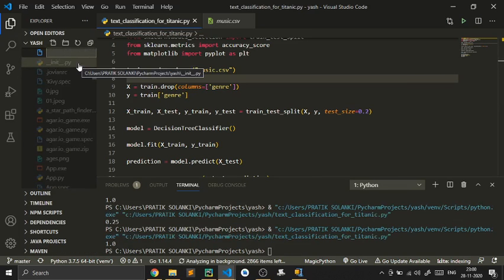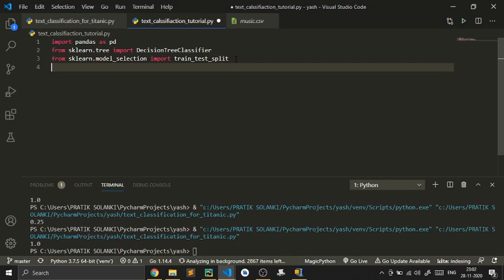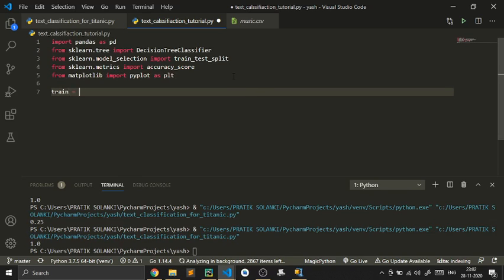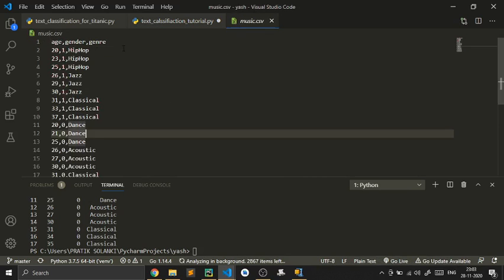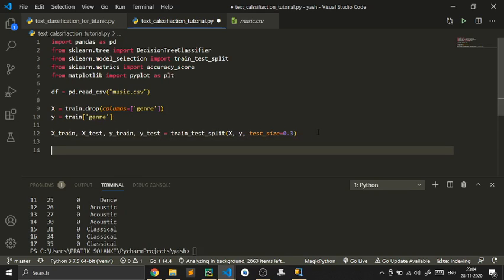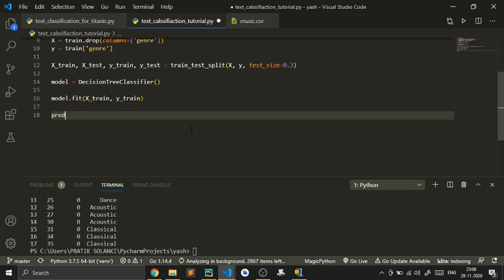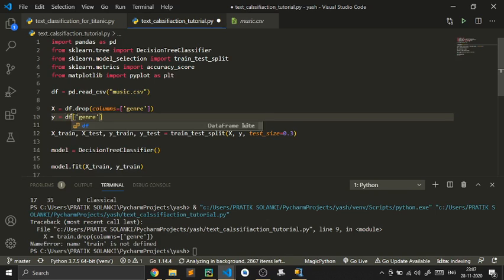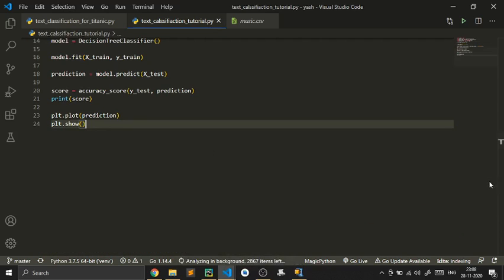Making A Machine Learning Model In Python that classifies music genres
A Bit of a different video hope you enjoyed it. Try it out by yourself also with some other pieces of data